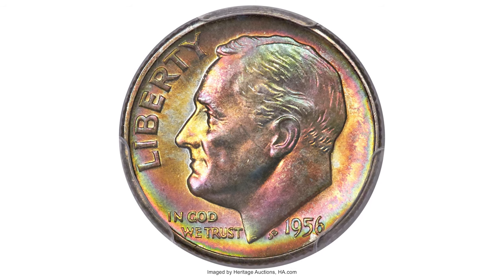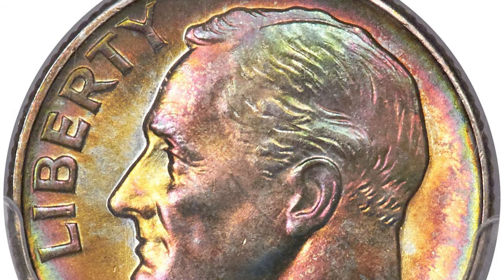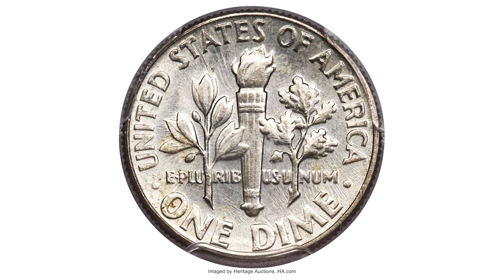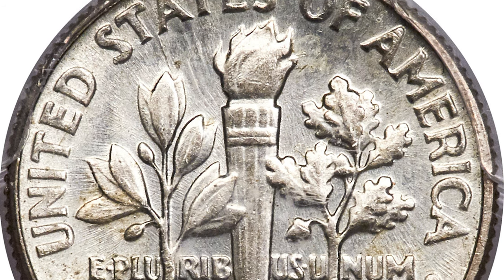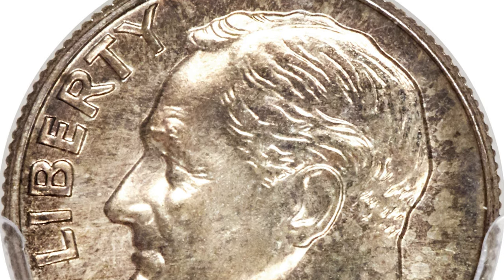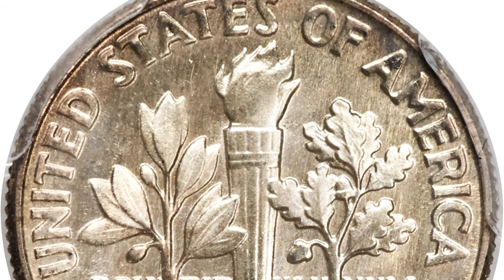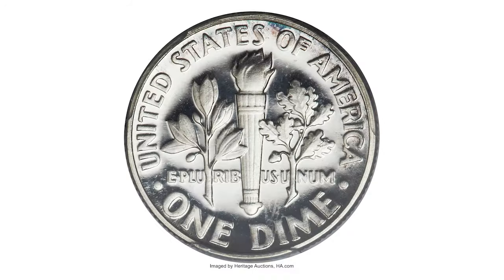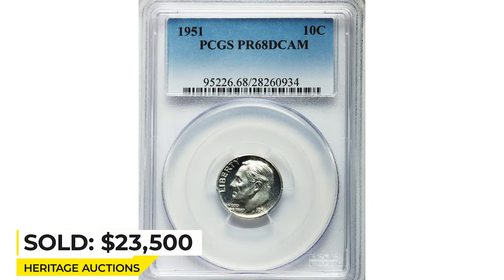RETIRE If You Find This RARE Dime Coins!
In this video, we're sharing a rare find! We've found Roosevelt dimes that are worth money!

0:00 1956 DIME
0:35 1965 DIME
0:18 1964 DIME
2:04 1951 DIME